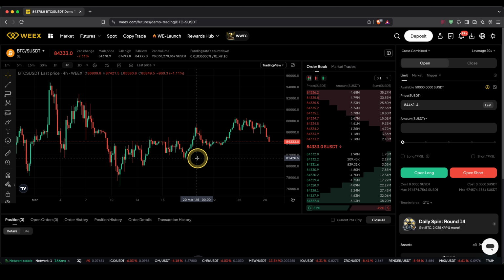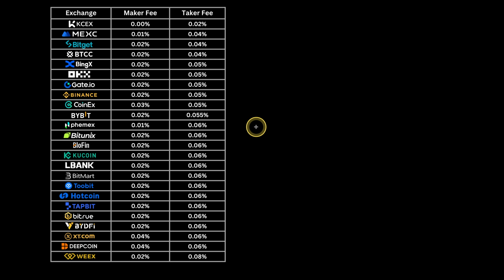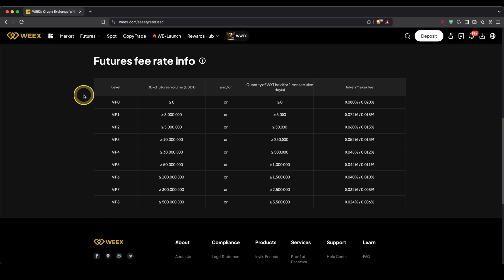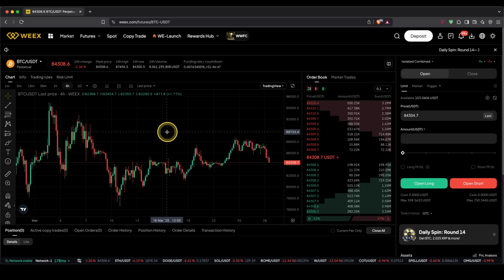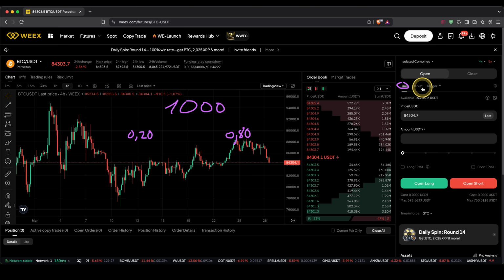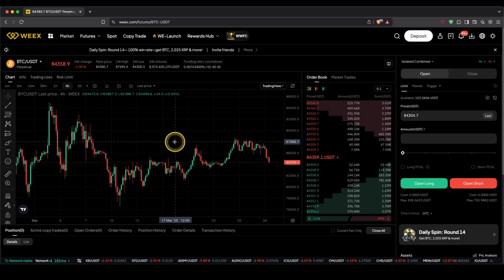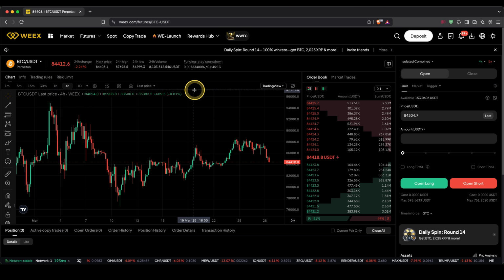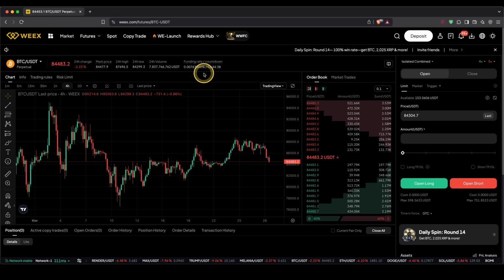WEEX Trading Fees Explained ✅ WEEX Futures Fees (Maker, Taker, Example & Comparison)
⏱️Timestamps⏱️
00:00 Create account ($30,000 Bonus)
00:37 Maker Fee explained
00:55 Taker Fee explained
01:09 Fee Comparison with other Exchanges
01:26 VIP Levels
01:45 Example Fee Calculation
02:20 Funding Fee explained
03:13 Pick up $30,000 Bonus